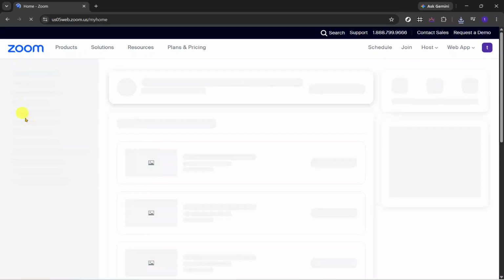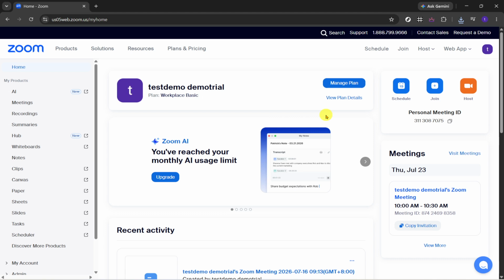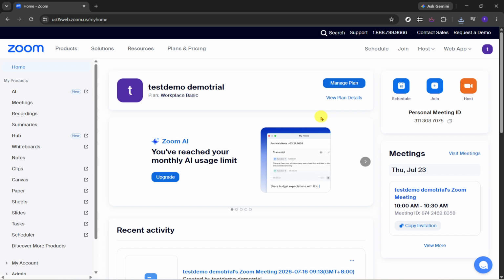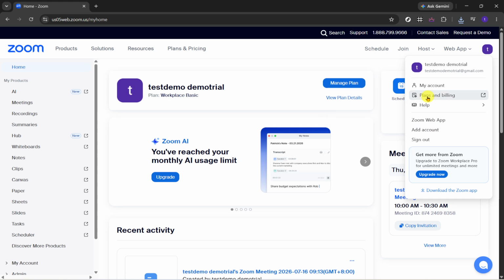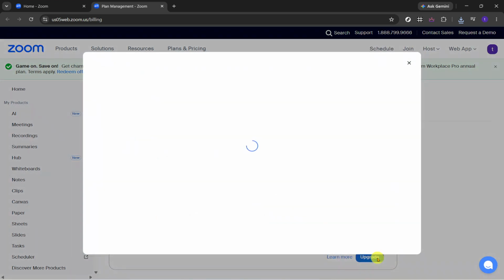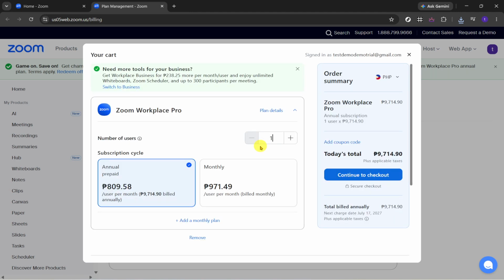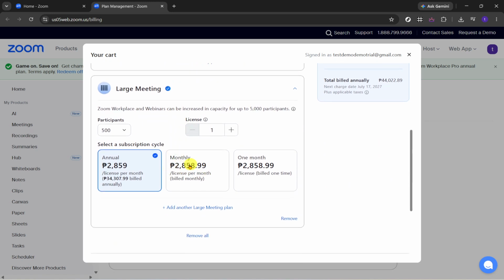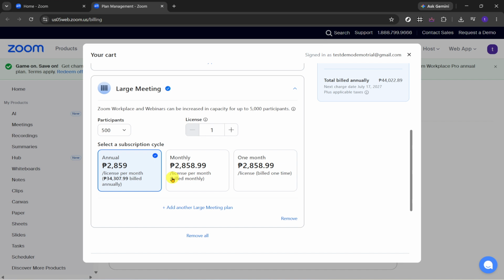How To Increase Number Of Participants Zoom (2026) (Quick And Easy Guide)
Learn how to increase number of participants Zoom with this quick and easy tutorial. This guide shows you how to increase your Zoom meeting participant limit by using the available account options and settings. Perfect for beginners who want to host larger Zoom meetings in 2026.